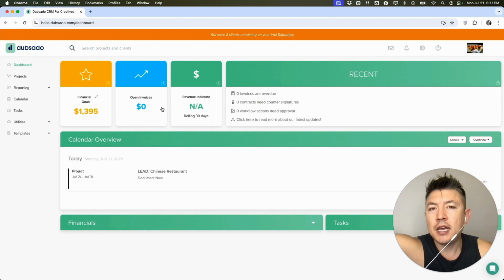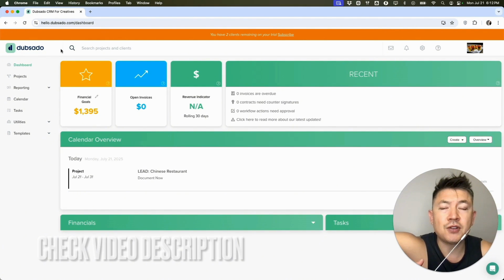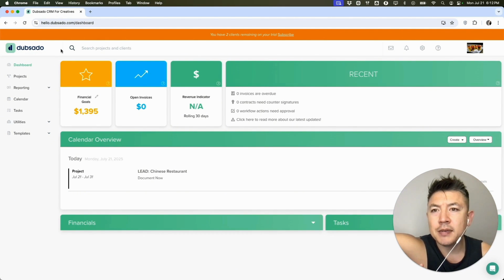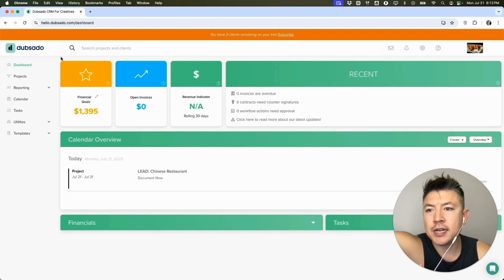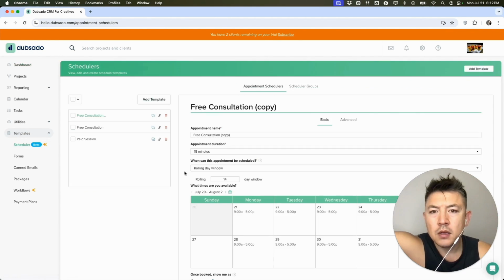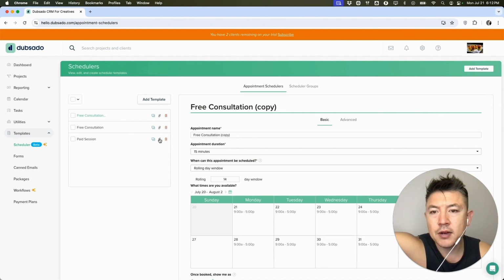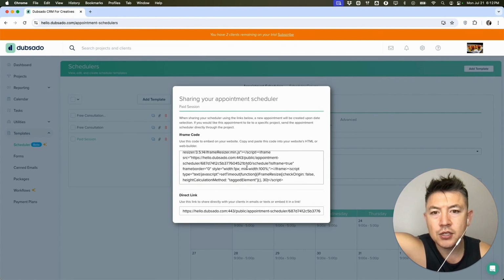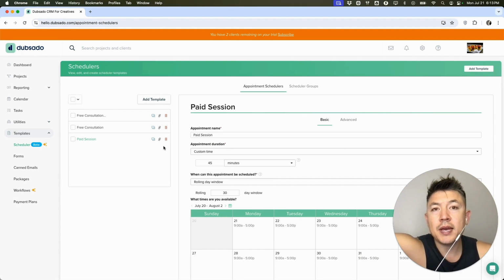✅ How To Find Dubsado Calendar Scheduler Embed Code 🔴